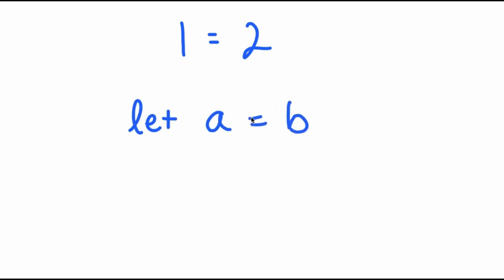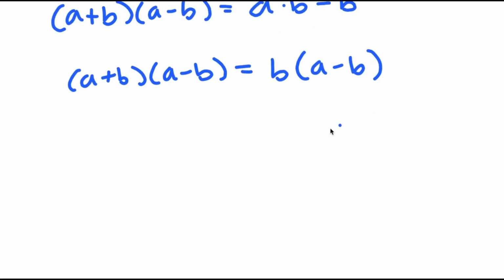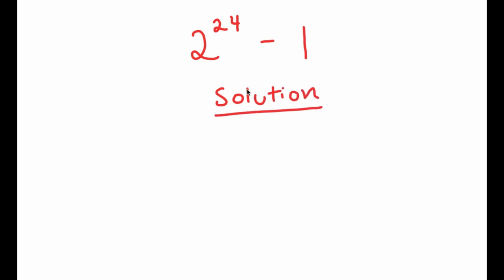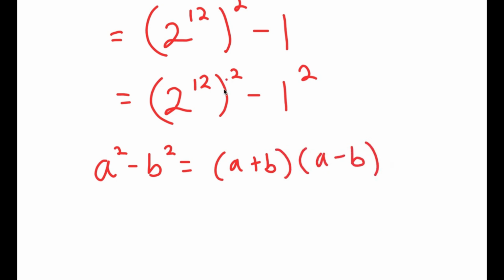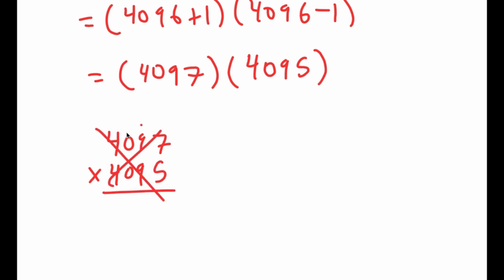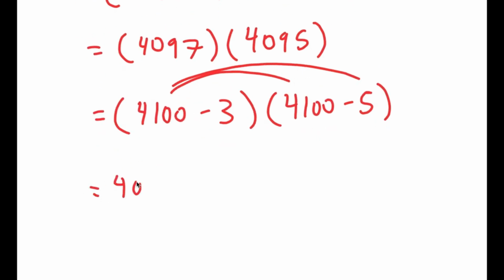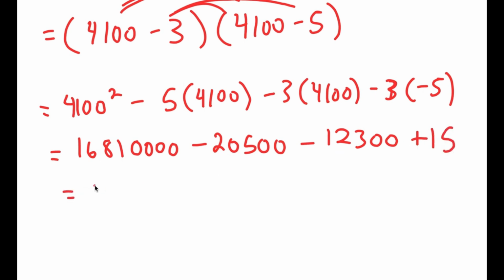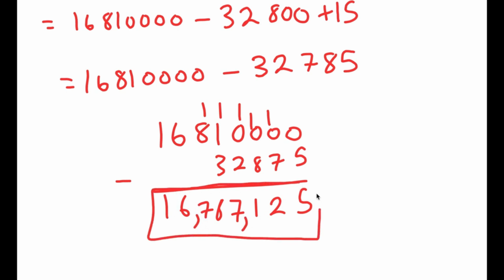Proof 1 = 2 | Proving The Impossible